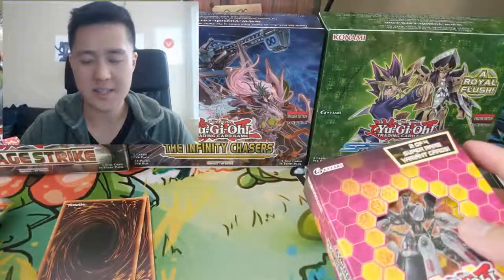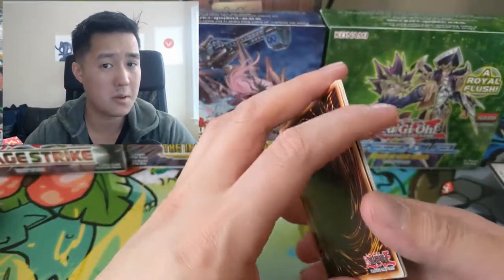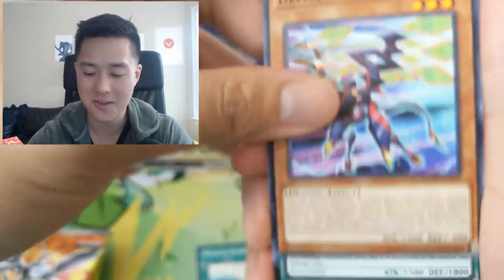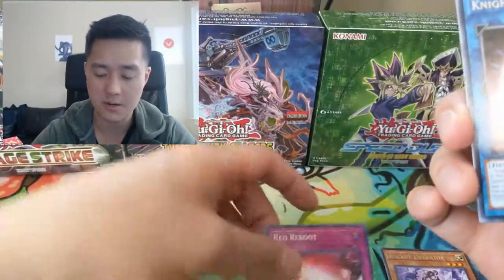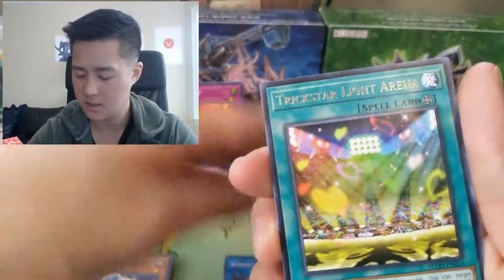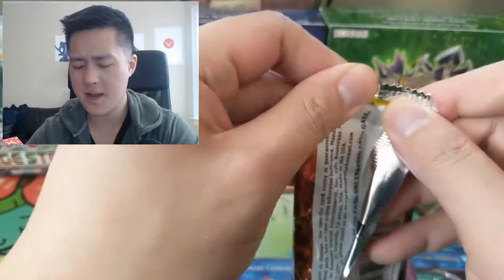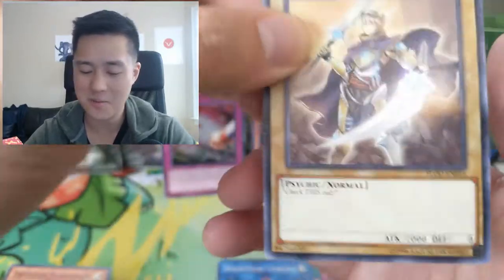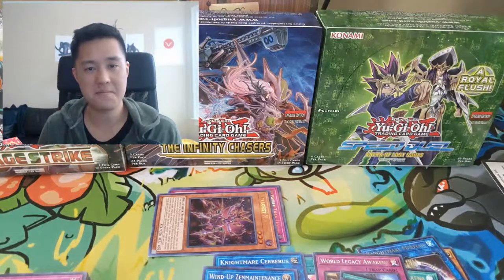YuGiOh = Lets Open Some Flames of Destruction Special Edition Boxes! =